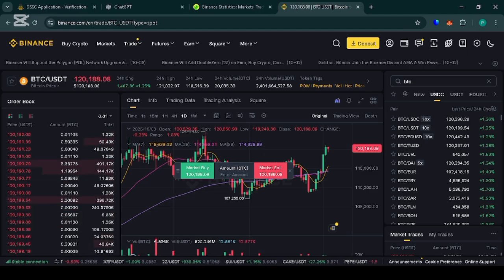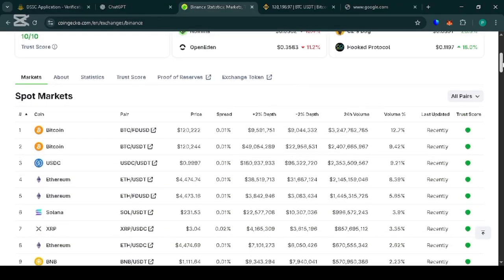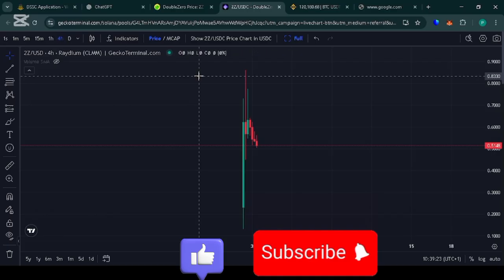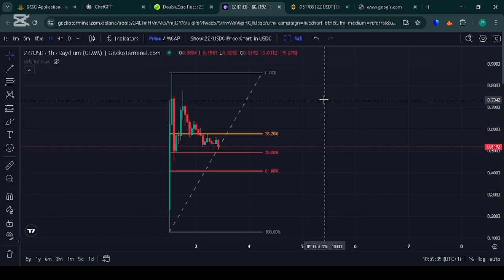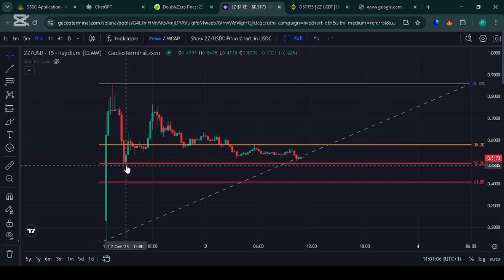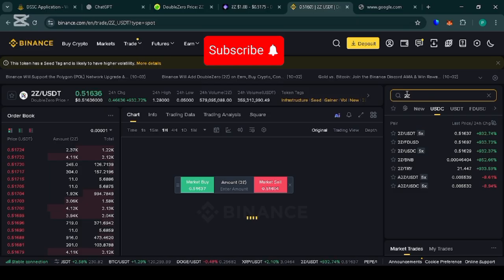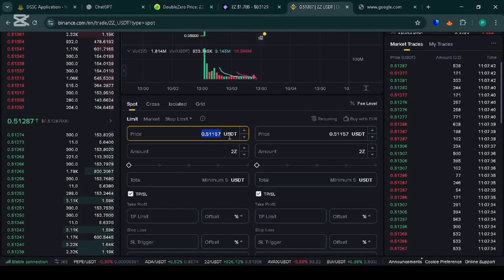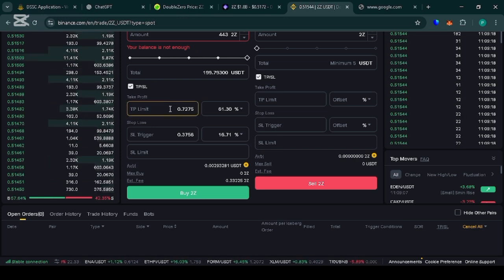Binance Pump Signals: How to Spot Coins Before They Moon (Beginner Friendly)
Want to know how to spot coins before they pump on Binance? 🚀 In this video, I’ll break down the key signals, trading volume patterns, and news updates that smart traders use to catch coins before they moon. Whether you’re a beginner or experienced trader, these Binance strategies will help you avoid FOMO and take smarter trades.

🔥 What you’ll learn in this video:

How to know when a coin might pump on Binance

Key indicators to watch (volume, listings, news)

Simple methods to spot early signals before a big move

If you’re serious about catching the next big crypto pump, this guide is for you.

binance coin pump

how to know when coin will pump binance

crypto pump signals

binance new listing strategy

crypto trading tips 2025

how to find coins before they pump

binance pump and dump explained

crypto beginner trading guide

crypto trading for beginners binance

how to spot crypto pump

low cap coins binance

binance coin signals

how to catch crypto pumps

crypto volume analysis binance